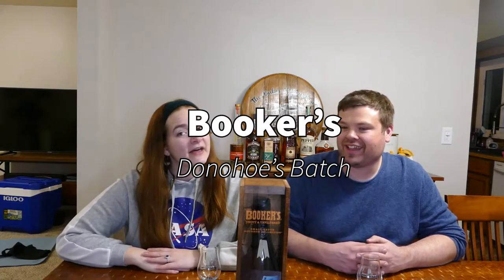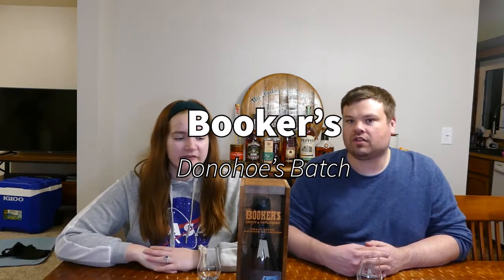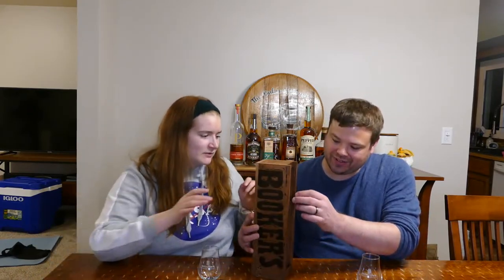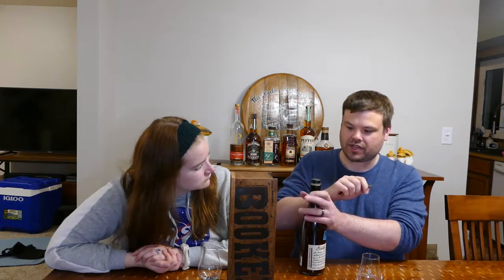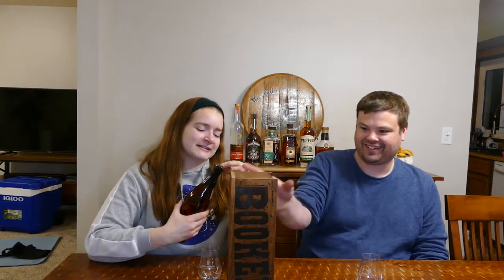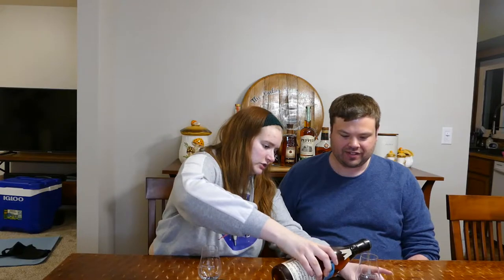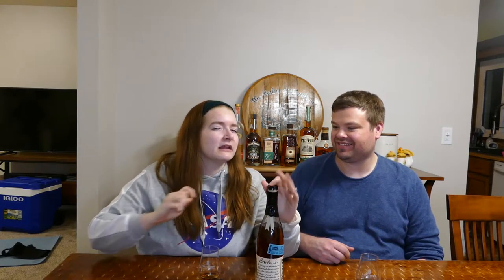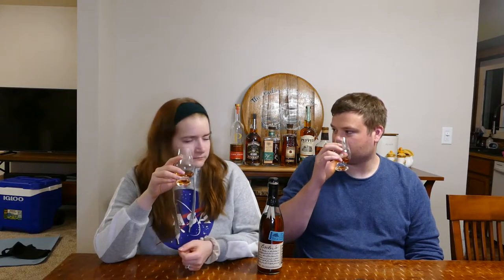Booker's Donohoe's Batch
Hey everyone! Today we drink Booker's Donohoe's Batch. Hope you all enjoy!